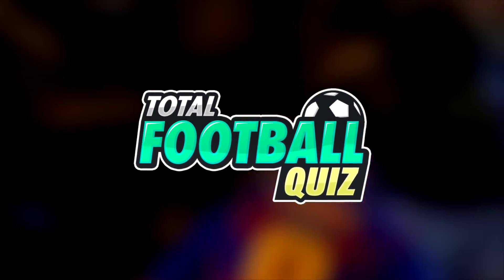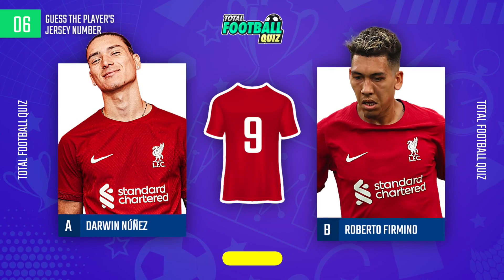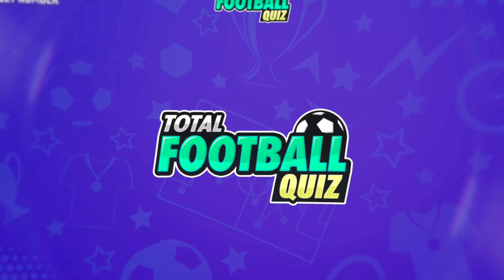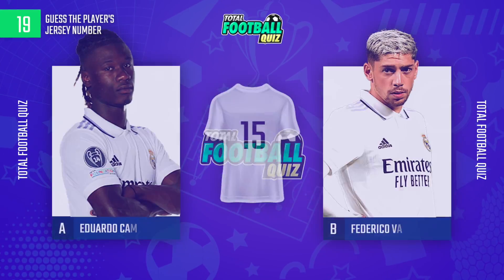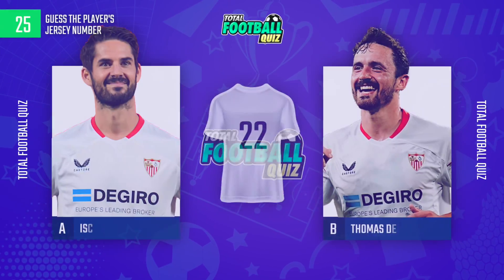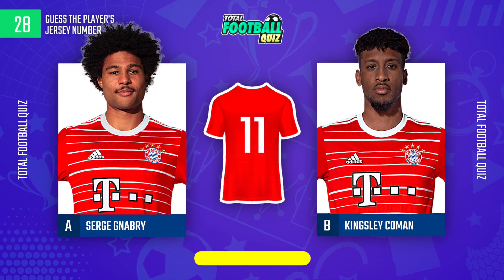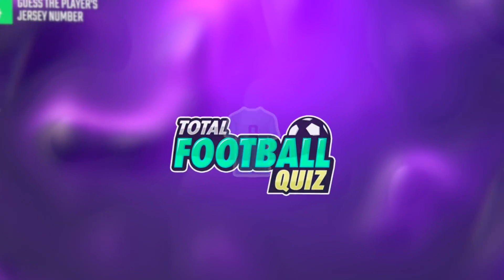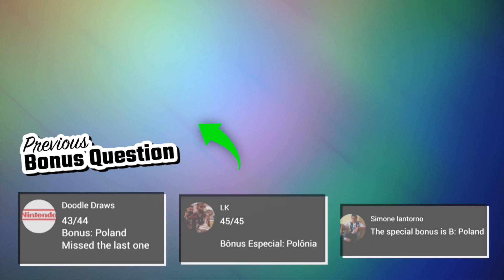GUESS THE PLAYER'S JERSEY NUMBER 2022/23 EDITION | TFQ QUIZ FOOTBALL 2022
Welcome to a Total Football Quiz challenge! Guess the player's jersey number.

Comment your results at the end of the video. 🔝

Guess the player's number
Can you guess the footballer's shirt number?
Guess the Famous Footballer's Shirt Number
Guess the soccer player jersey number

Guess footballer's shirt number